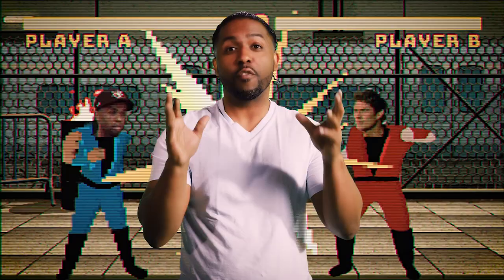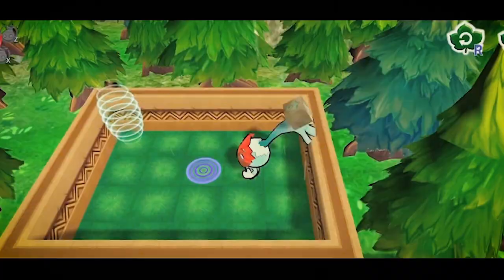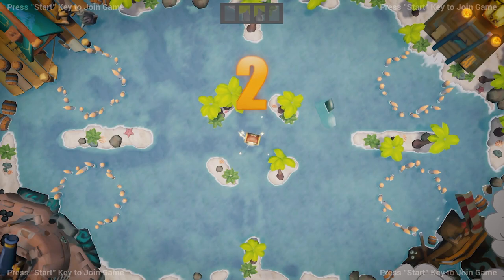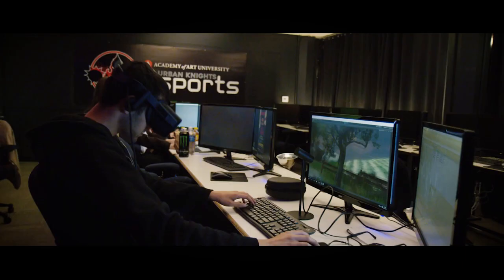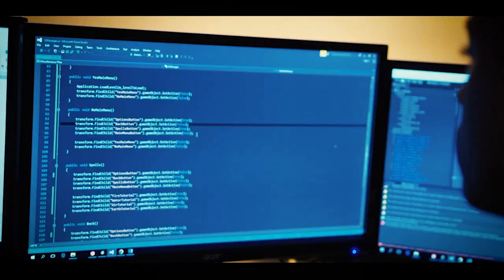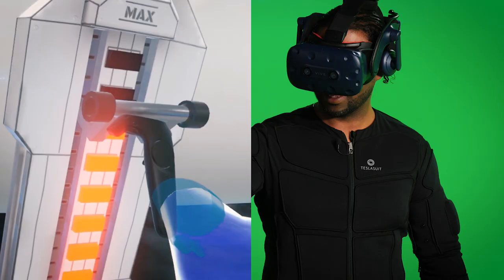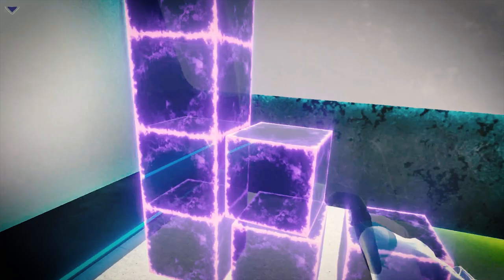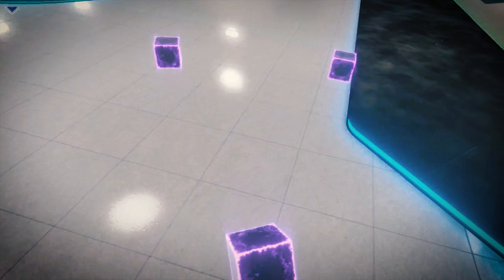School of Game Development: UI/UX + Technical Art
We talk to our Game Development experts on what skills are needed to be successful as a UI/UX Designer or Technical Artist. We also try out the Tesla Suit, which is a full-body haptic suit and check out how it can be used in game development in the future.